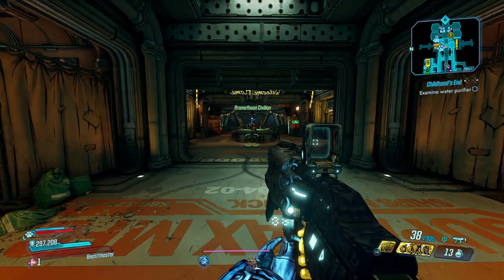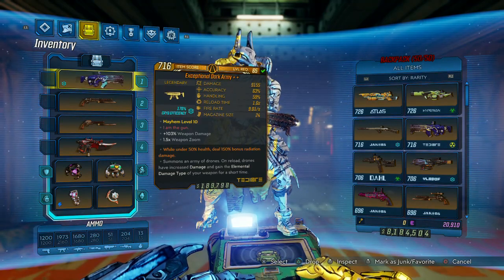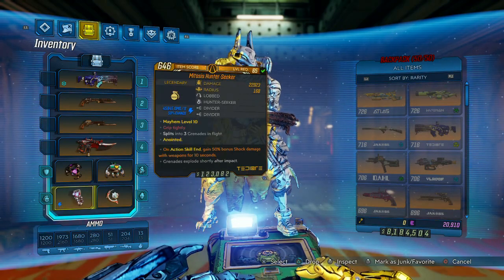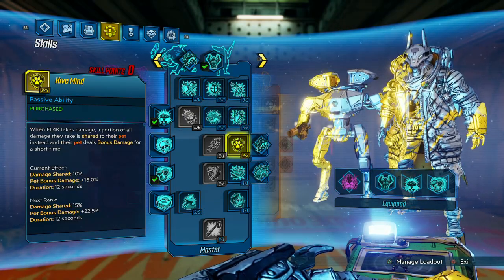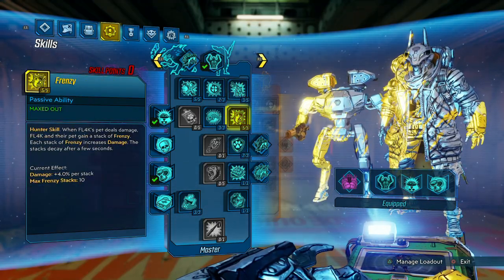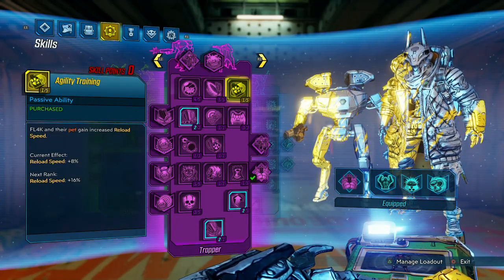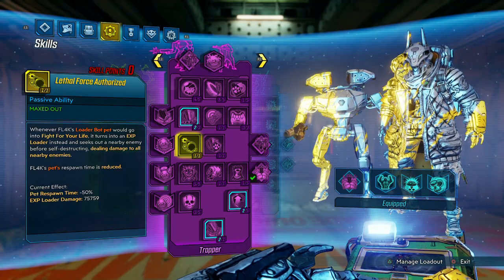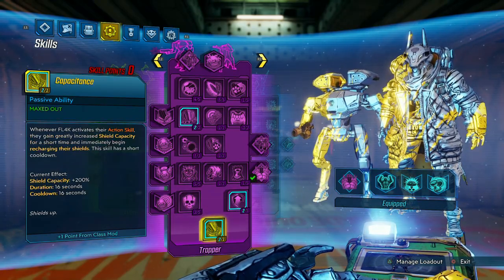MADCAPPER FLAK! 500K+ Shield Flak Build| Big Time Boolin Flak Build Borderlands 3 M11 Flak Build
Thoughts?